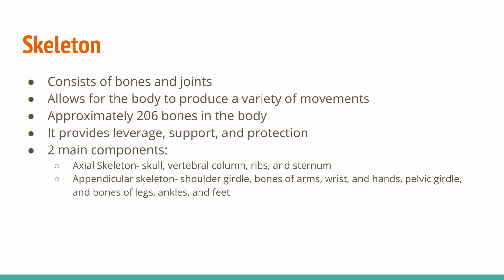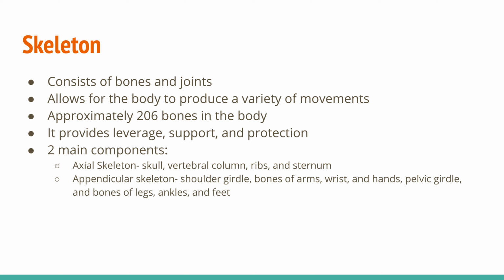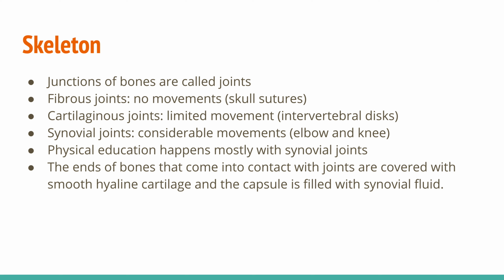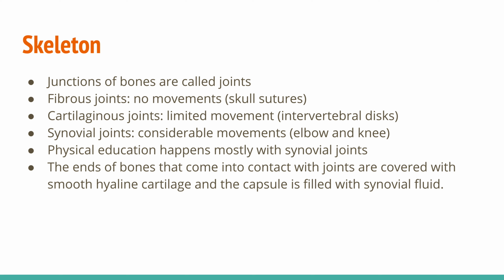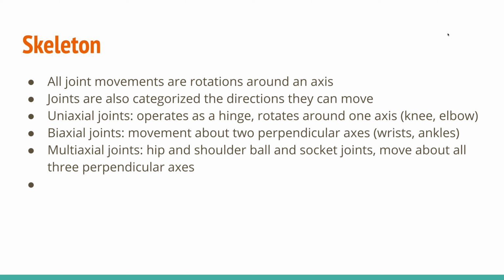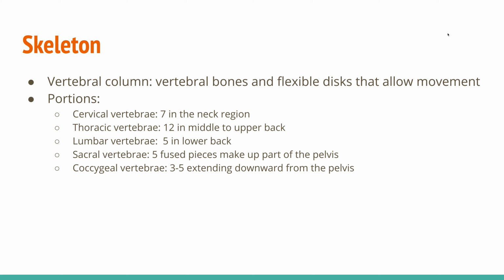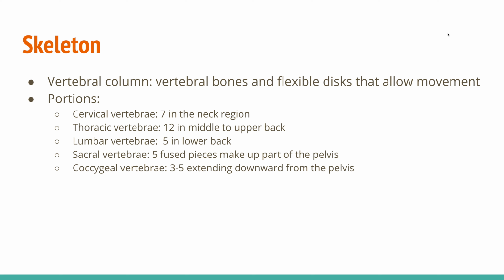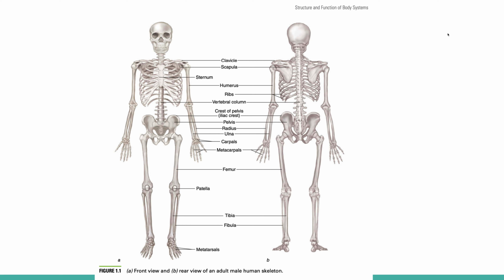PE Lecture Series Skeletal System Anatomy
Learn about some of the basics of Skeletal anatomy with Coach.